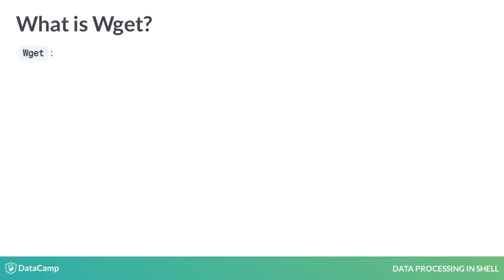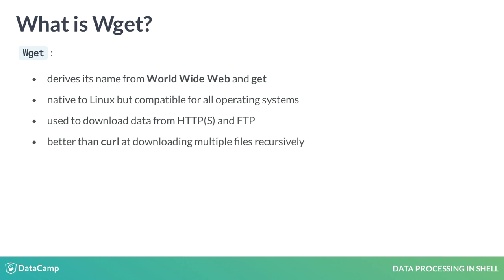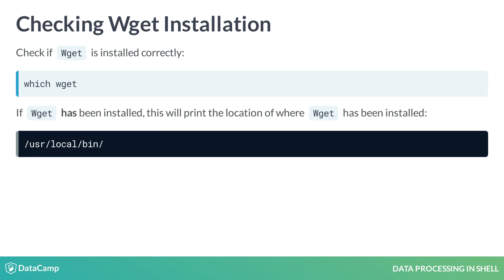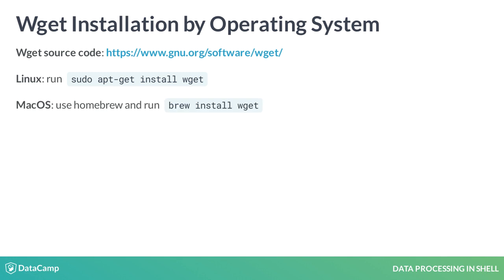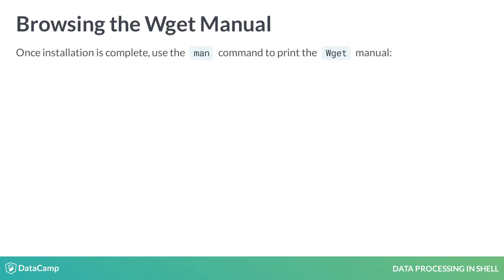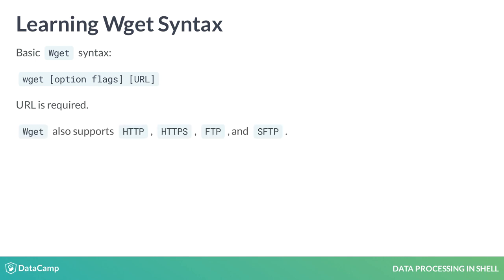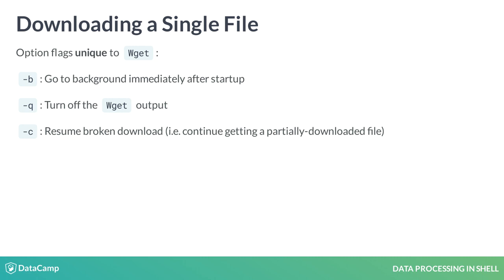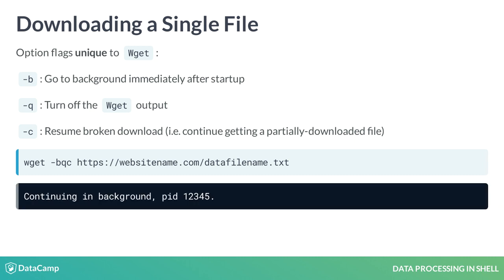Shell Tutorial: Downloading data using Wget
Want to learn more? at your own pace. More than a video, you'll learn hands-on coding & quickly apply skills to your daily work.

Welcome back! In this lesson, we will introduce another command line tool for downloading data, called Wget.  We will walk through how to install and set up Wget along with some basic usage.

  Wget derives its name from World Wide Web and get.

It is a GNU project native to the Linux system, but is compatible across all operating systems.

It is another command line tool that will help you download files via HTTP and FTP.

Compared to curl, Wget is more multi-purpose.  It can download a single file, an entire folder, or even a webpage.  Most importantly, it makes multiple file downloads possible recursively.

  Aside from using man, another way to check if Wget has been installed correctly, is by using which Wget.

This will return the location of where Wget is installed.  For example, in the local user bin:

If Wget has not been installed, there will simply be no output.

  The official documentation and source code for Wget is listed, but unless you are comfortable compiling from the source code, here are some easier alternatives.

For Linux users, it's likely Wget is already installed for you.  If not, run sudo apt get install wget on the command line.

For Mac users, use homebrew by running brew install wget on the command line.

For Windows users, this will not be a command line install.  Rather, visit the link listed on the slide to download as part of the gnuwin32 package.

  Once installation is complete, use the man command to print the Wget manual.

Remember to press Enter to scroll and to press q to exit.

  The basic syntax for Wget has a similar structure to curl:

Wget, option flags, URL

The URL is also required for the Wget command to run successfully.

Wget supports a large number of protocol calls for data stored on servers.

For a full list of the options available, refer to wget dash-dash-help.

  Here are some option flags unique to Wget:

dash-lowercase-b allows your download to run in the background.

dash-lowercase-q turns off the Wget output, which saves some disk space.

dash-lowercase-c is useful to finish up a previously broken download whether by Wget or another program.

Finally, you can link all the option flags together like this.

Wget dash-b-q-c followed by the file location

Running this command on this hypothetical file location will generate the output:

Continuing in background, pid 12345

The pid is a unique process ID assigned to this particular data download job for your reference, in case you need to cancel the process.

  In this lesson, we learned another way to download files in the command line using the tool Wget.

Up next, we will put our new knowledge to practice and learn more advanced Wget use cases!

Happy Wget-ing!